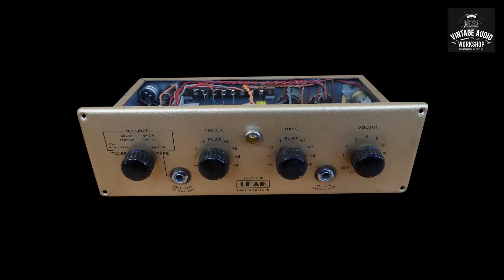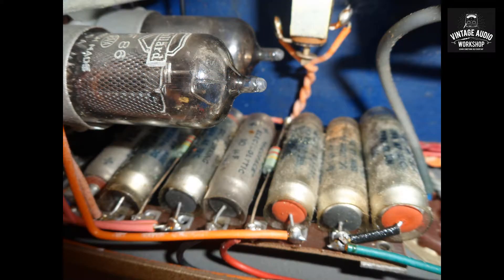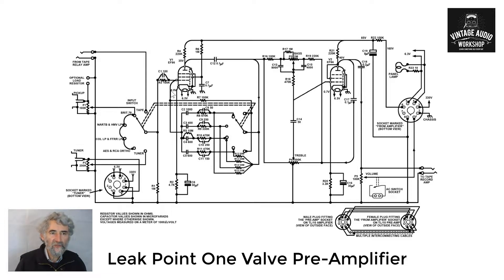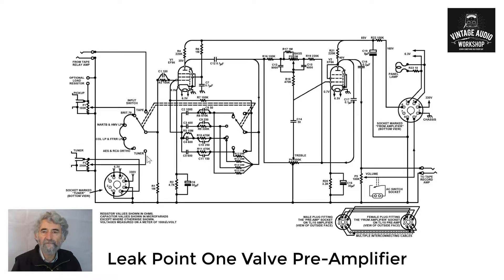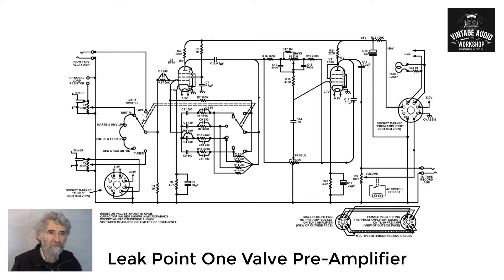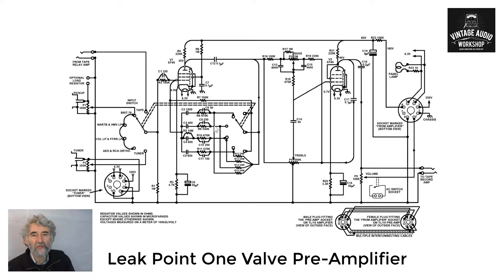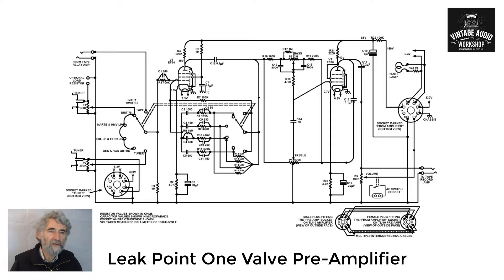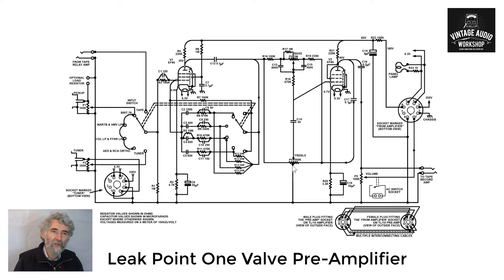Valve Amplifier Study 015: Leak Point One Valve Pre-Amplifier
Here we take a look at the circuit of the Leak Point One Power amplifier. Valve line up: pair of EF86s.

Our next video will be the Dynaco Stereo 70 circuit..

We have many more videos to upload covering a wide variety of vintage British & International audio circuits for hi-fi and recording studios.

for more information.